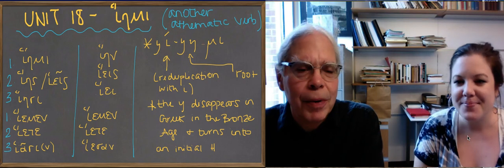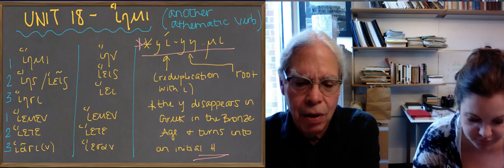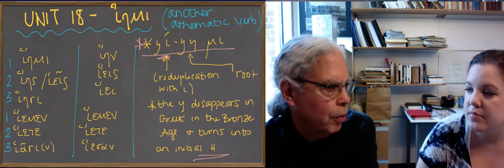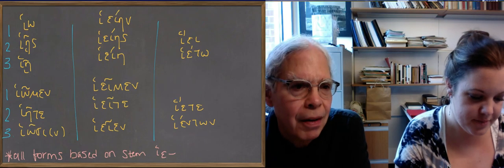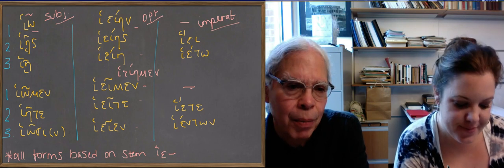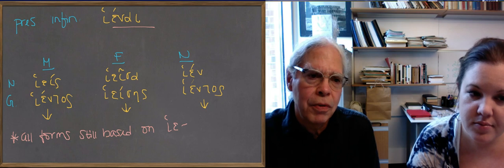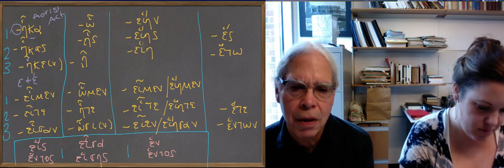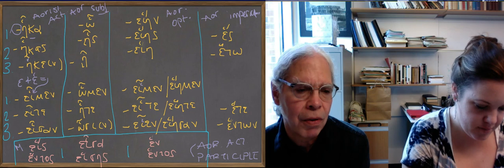Learn Ancient Greek | 107. Unit 18: Active Present and Aorist of ἵημι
Professor Muellner returns to athematic verbs, and introduces the verb ἵημι, which means to 'let go,' 'hurl,' 'utter,' or 'release.' It's a tricky verb to recognize and generate, especially since it does not begin with a consonant, but this video provides a little background and tries to provide tips for recognizing ἵημι in context. The verb is on pages 519–520 in the Hansen & Quinn textbook.